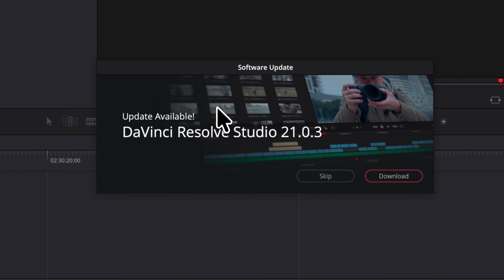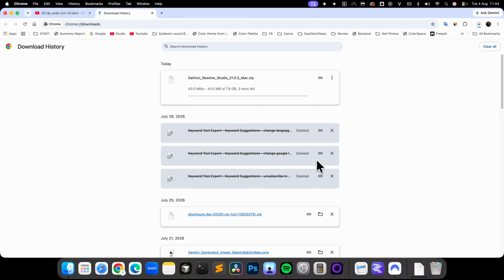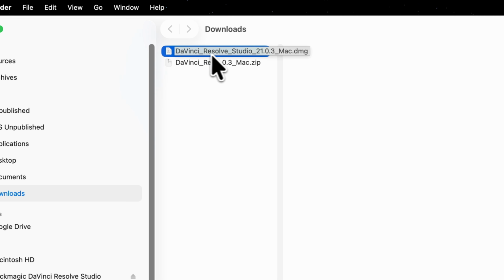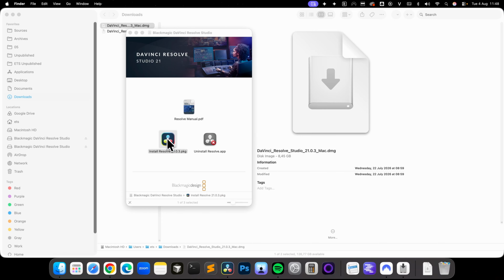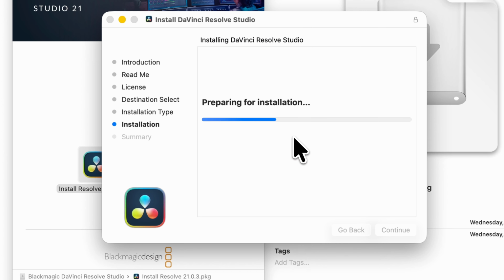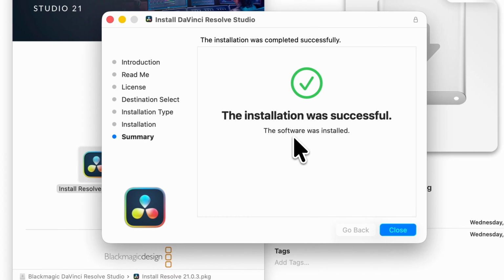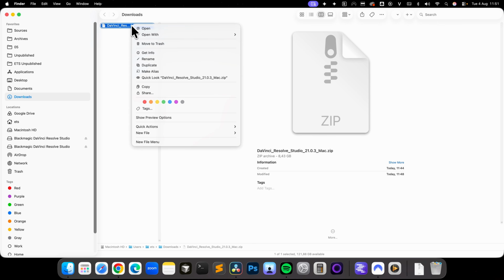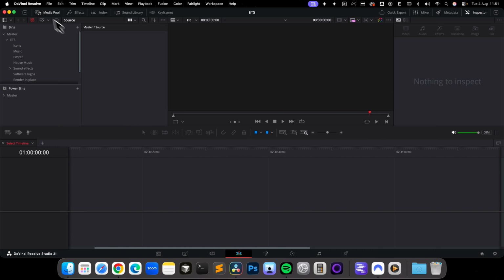Update DaVinci Resolve to the Latest Version on Mac: Step-by-Step Guide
Learn how to safely update DaVinci Resolve to the latest version on Mac without losing your existing projects. In this guide, I'll walk you through how to update DaVinci Resolve to the latest version on Mac.